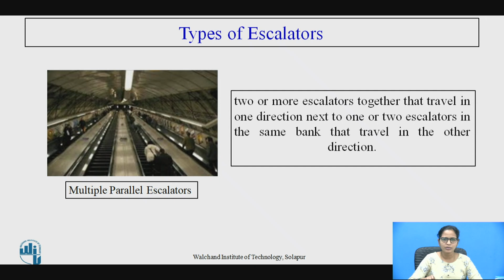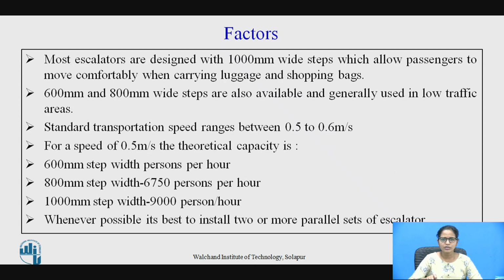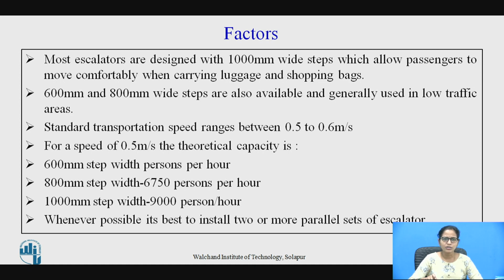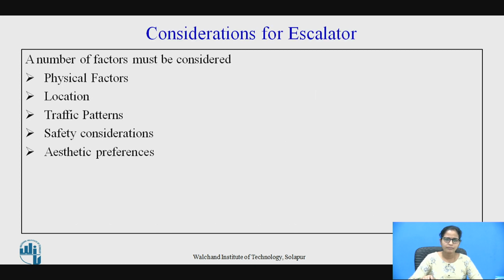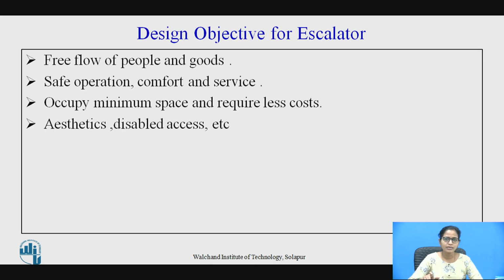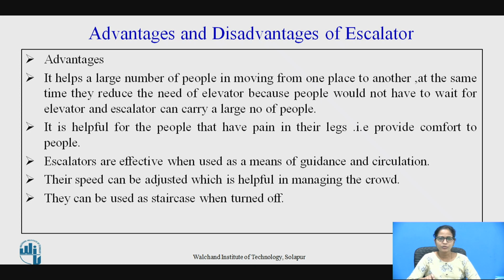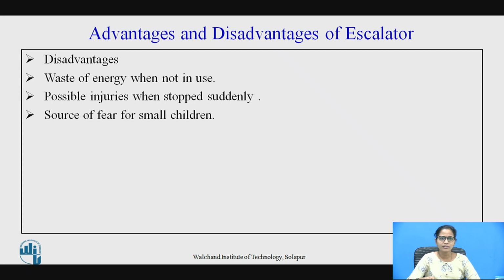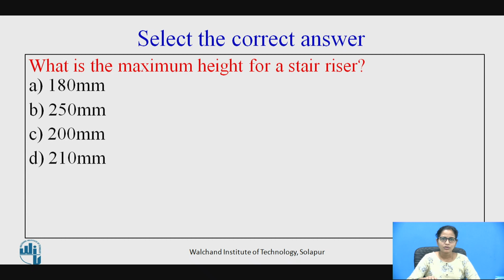Escalators-Part-2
Mrs. S D Konda
Assistant Professor